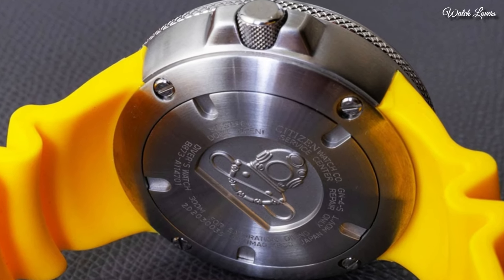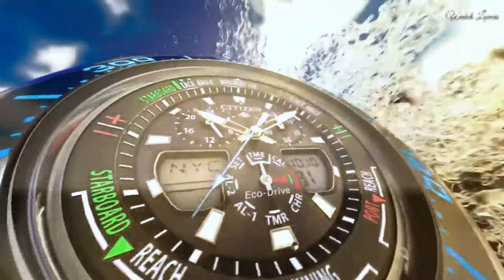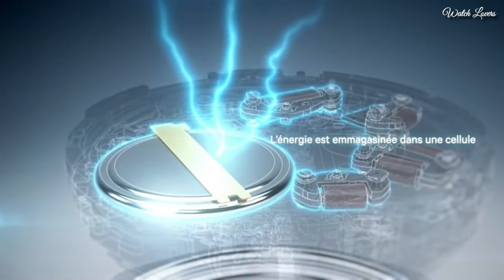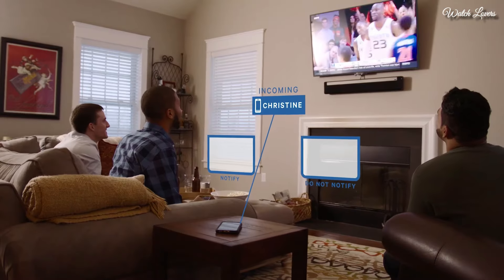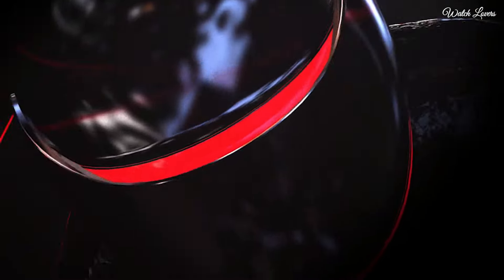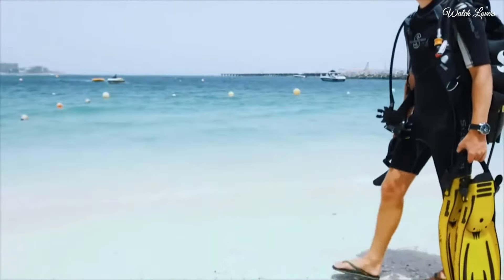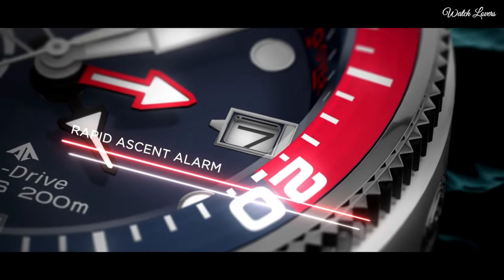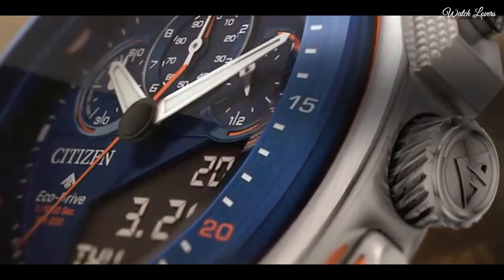Top 7 Best Citizen Watches for 2024: Stylish and Reliable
07.Citizen Eco-Drive Promaster Sailhawk Mens Watch
06.Citizen Eco-Drive PCAT Quartz Men's Watch
05.Citizen Men's BZ1000-54E Analog Display Quartz Silver Watch
04.Citizen Promaster MX Bl5571-09l Men’s Watch
03.Citizen Professional Master BN2036-14E Watch
02.Citizen Promaster Eco-Drive Blue Dial Men's Watch
01.Citizen Eco-Drive Promaster SST Quartz Mens Watch